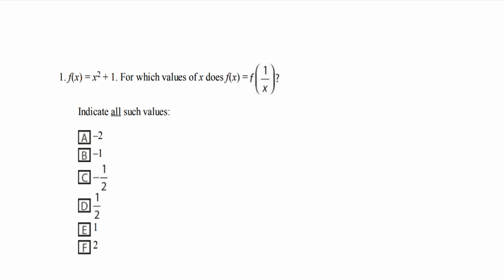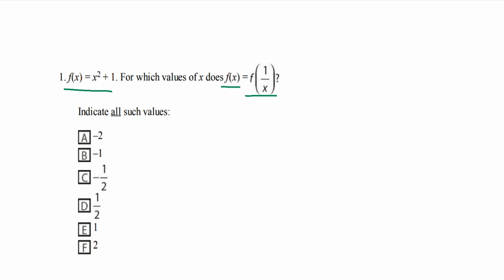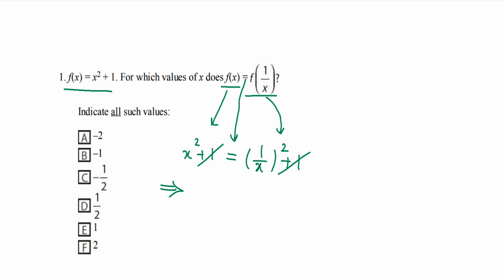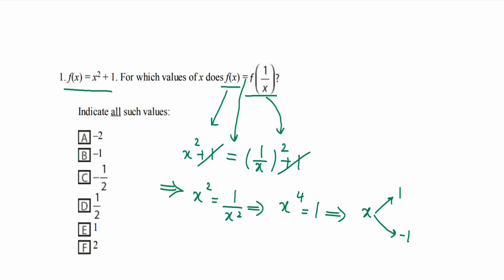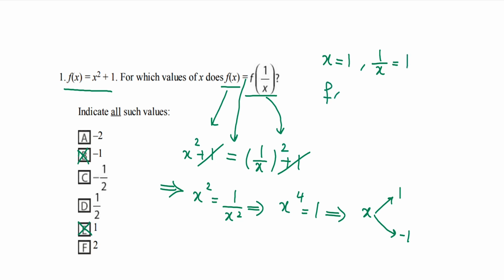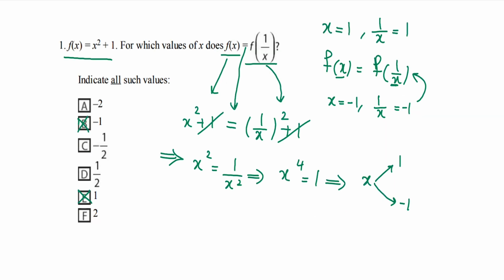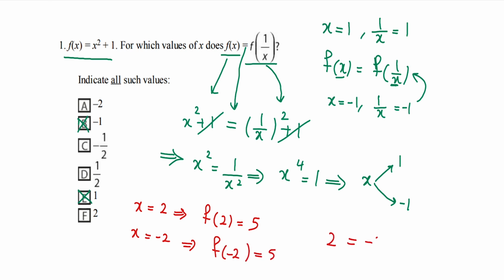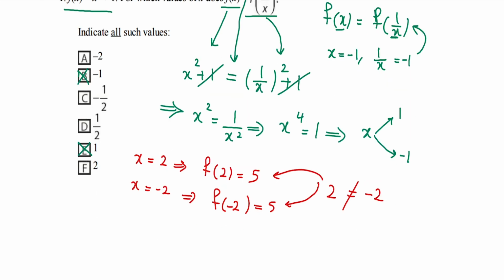How To Ace GRE Quant (GRE Quant series #1)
Are you struggling to solve GRE Quantitative questions and need help to ace the math section of the exam? In this video, we'll share expert tips and tricks to improve your GRE Quant score and help you get into your dream university. Our comprehensive guide covers the most challenging math concepts, including Hars and Solving, and provides you with a step-by-step approach to master them. Whether you're preparing with Magoosh or other resources, this video will help you raise your score and build confidence in your math abilities. So, if you're ready to conquer the GRE Quant section and achieve your desired score, watch this video now and start your journey to success!